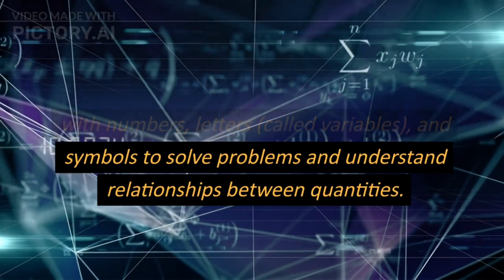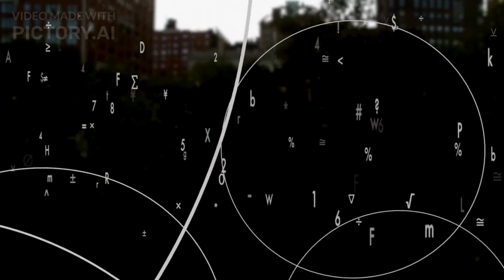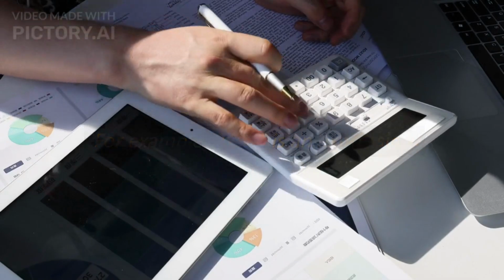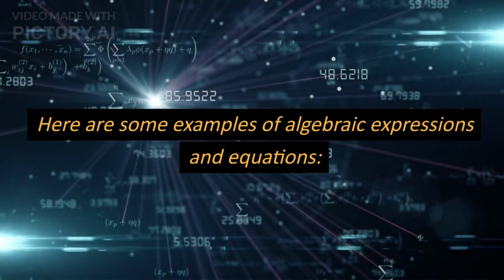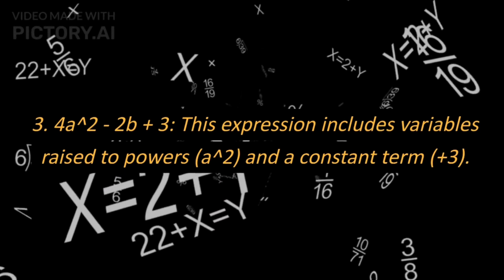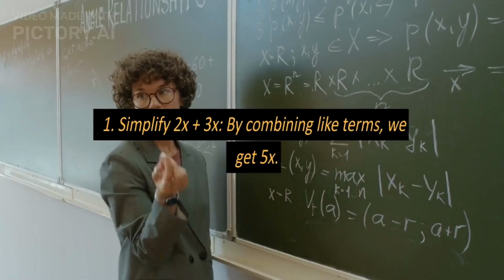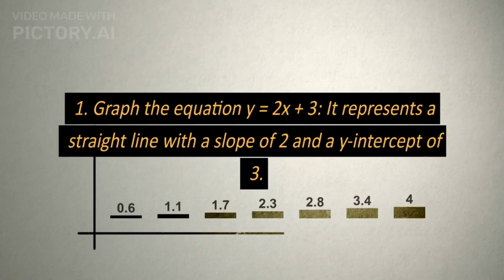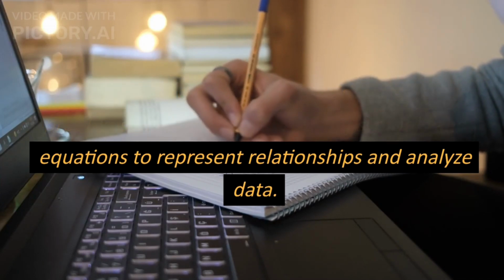What is Algebra ??? / Understanding Algebra ;A Story of Mathematics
Definition of Algebra and some of its types .